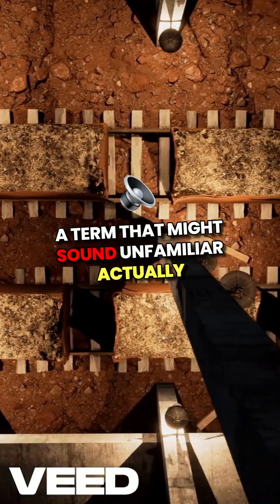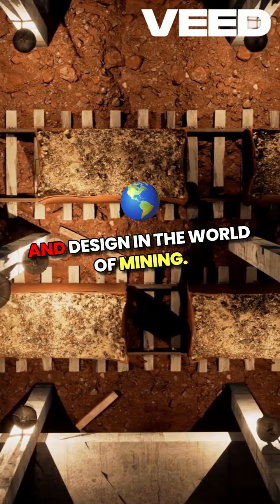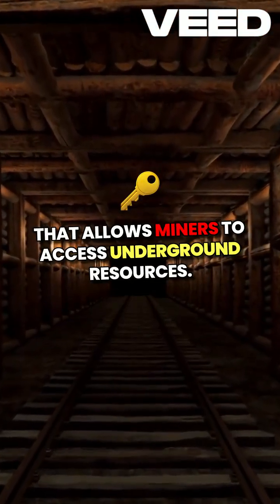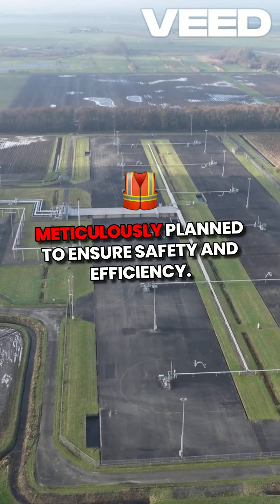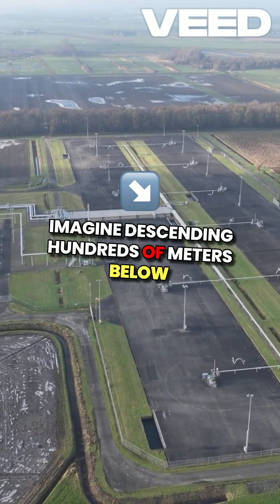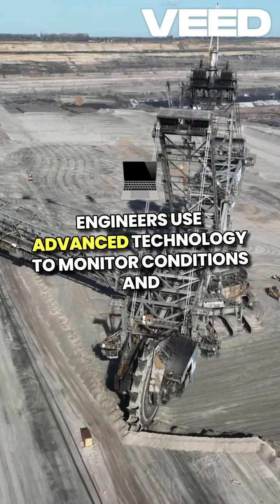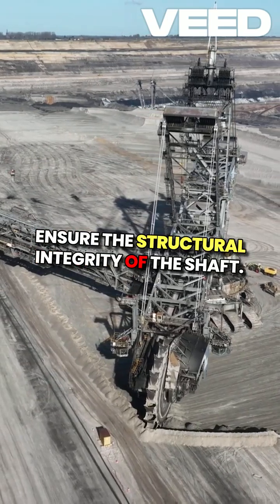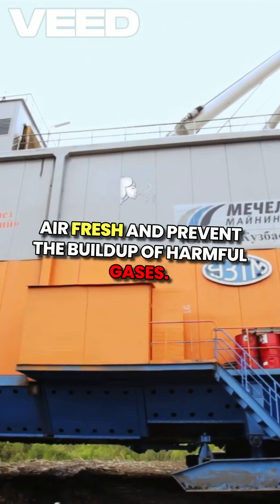Exploring the Engineering of Khara Hora Shafts-